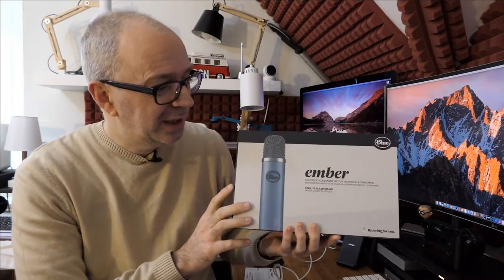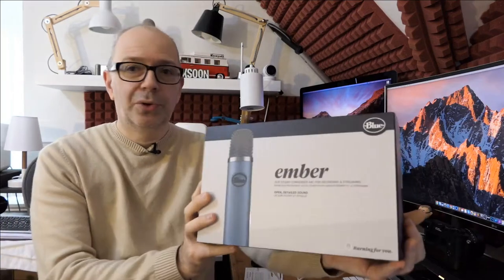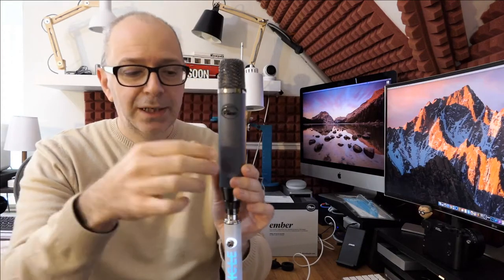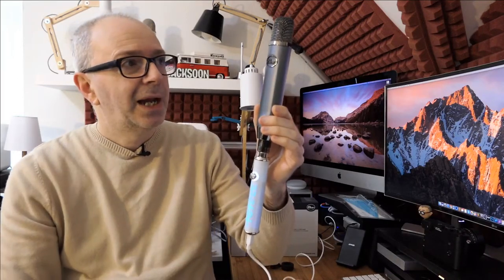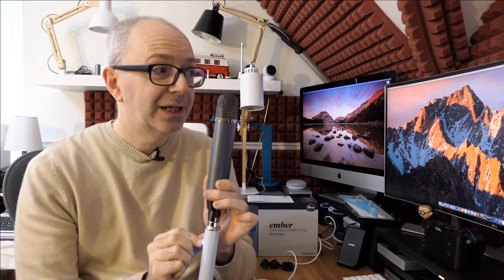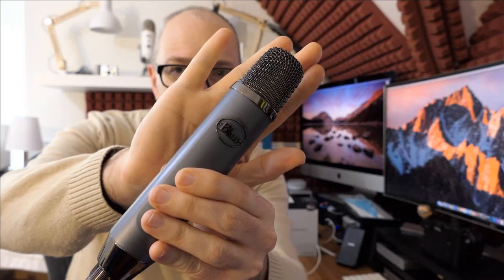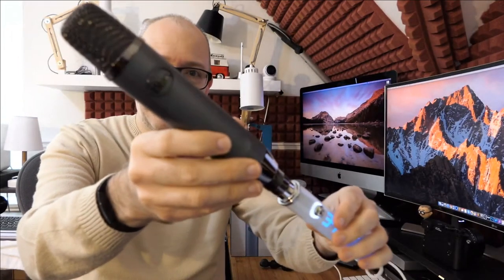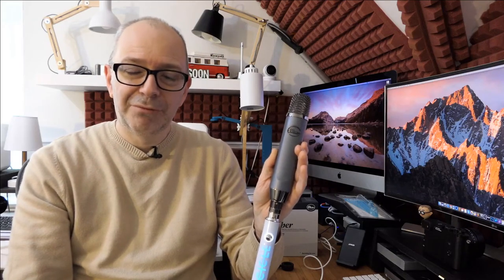Blue Ember Studio Condenser Microphone Review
The Blue Ember microphone makes stunning detail accessible to everyone. Pristine electronics deliver a strong, clean signal with ample headroom. A custom hand-tuned condenser capsule captures maximum detail, while the tight cardioid pickup pattern helps reduce room and background noise. Ember’s compact, side-address design fits anywhere and keeps a low profile on camera. Bring Blue’s legendary studio sound to your creative space.